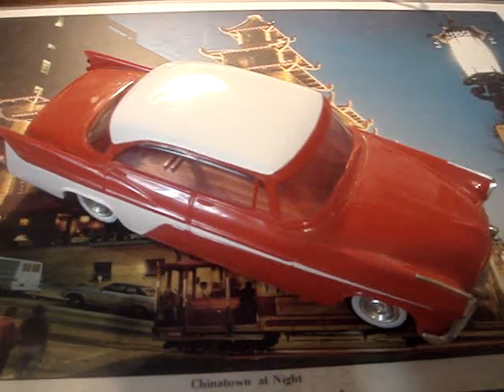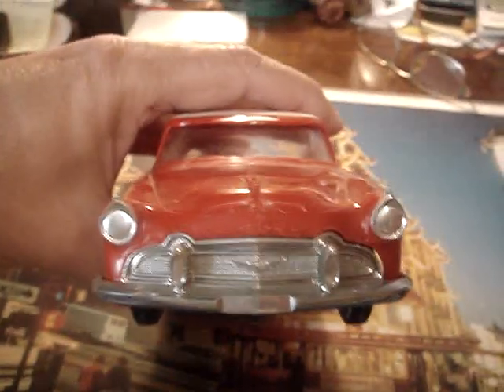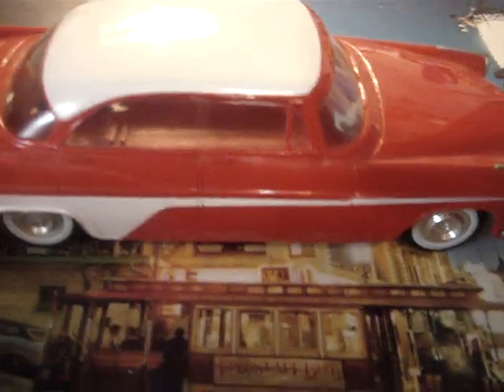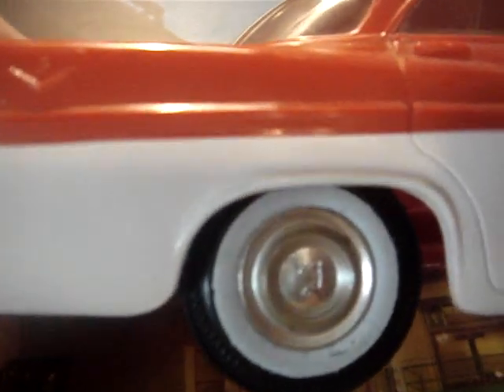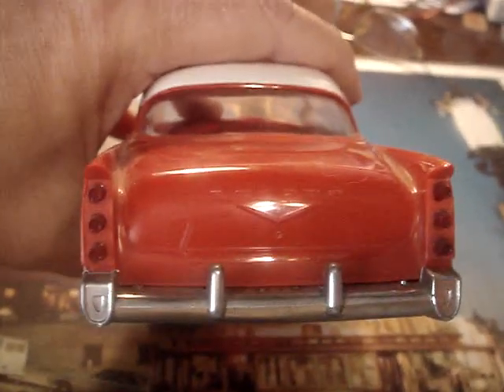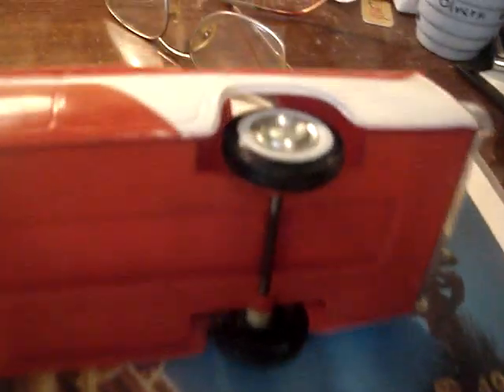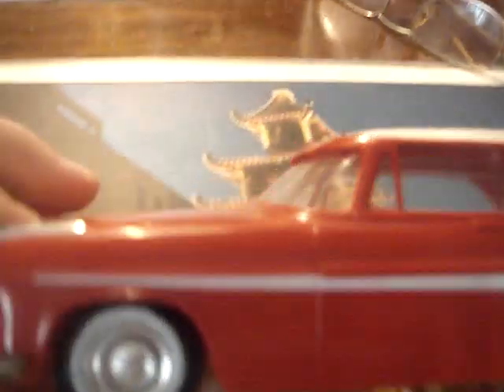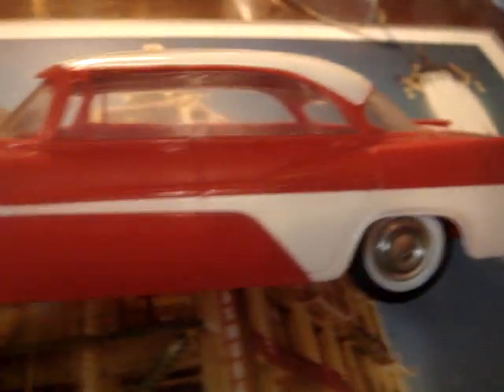1956 DESOTO SPORTSMAN HARDTOP SEDAN - PROMO MODEL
The DeSoto offered two models in '56 starting with the Firedome, and the Fireflite.  DeSoto cars came in hardtop coupes and sedans, four door sedans,  SPortmans hardtop coupes and sedans, a four door wagon, convertible coupe, Pacesetter convertible coupe and Adventurer hardtop coupe.  This Fireflite Sportsman hardtop sedan is one of 3,350 sold this year with a base price of $ 3,431.  The standard eninge would be a V8 with 330 cubic displacement with 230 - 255 horsepower.  A new grille and body side spear with contrasting colors were the big features this year.  This Johan plastic promo model is flawless with no warping.  Thanks for viewing another of my collection of promo models.